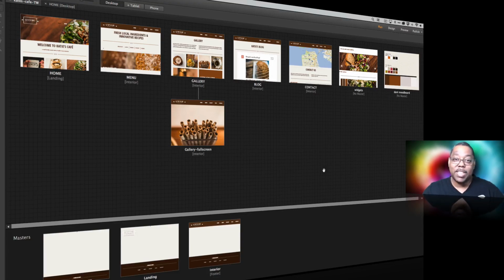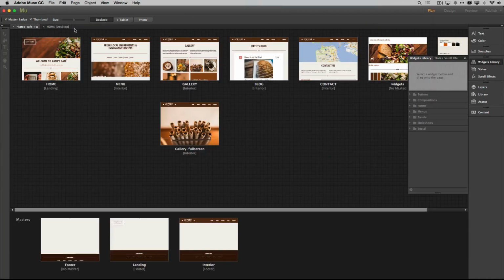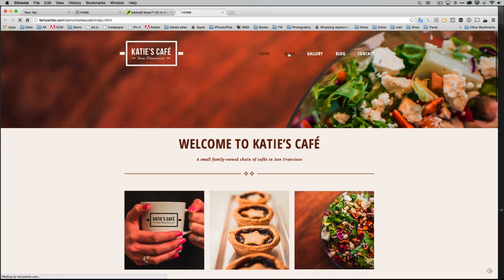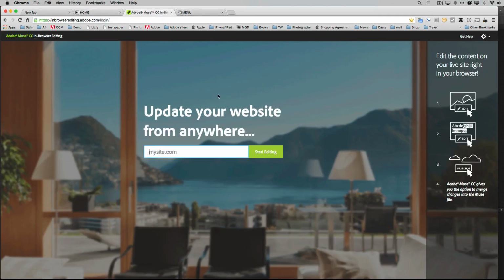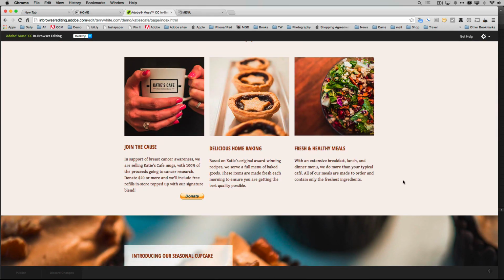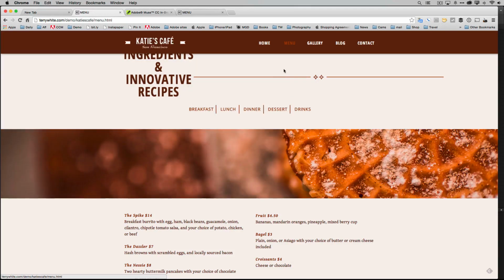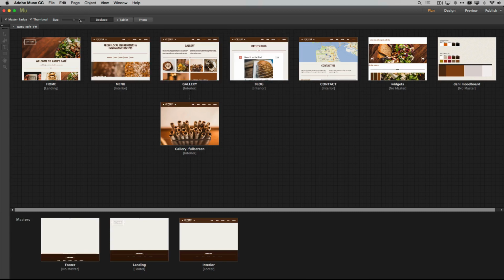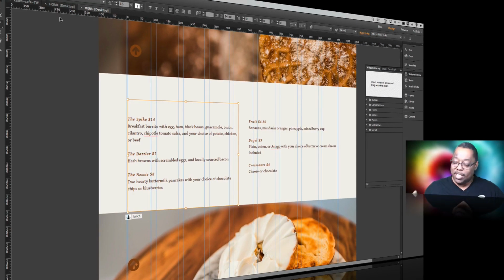See How To Allow Your Clients to Update Their Adobe Muse Websites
In this episode of Adobe Creative Cloud TV, Terry White shows how to use the Inbrowser Editing features of Adobe Muse so that you can design Muse websites for your clients and allow them to make simple text and image changes no matter where you host the site.